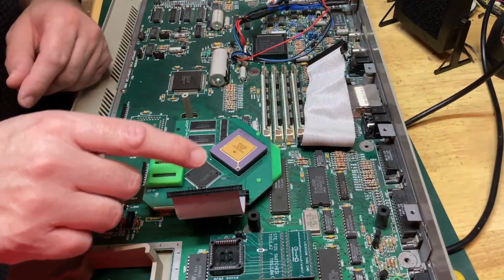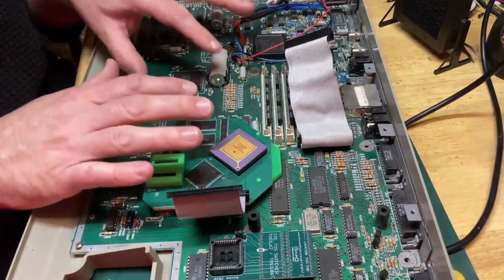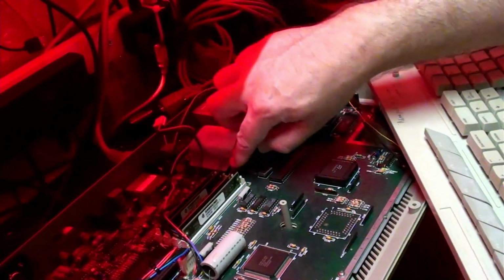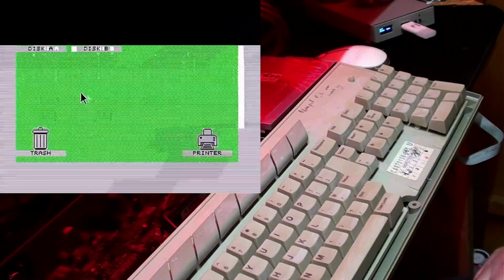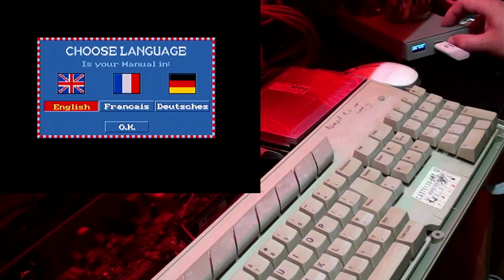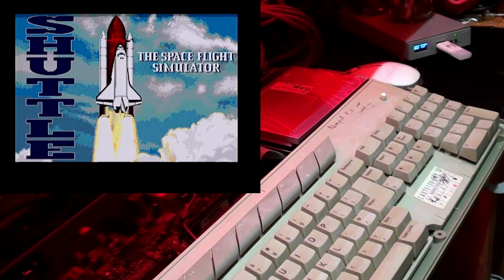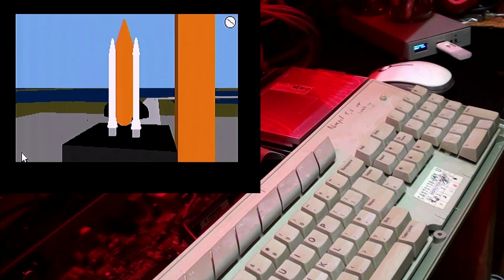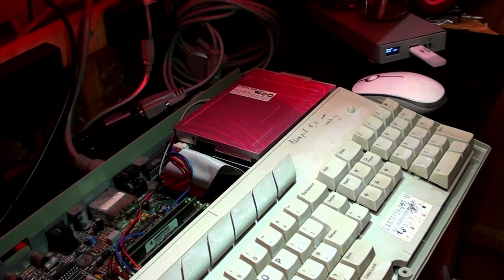A quick hack for an external drive A on the STE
PCB manufacture, CNC machining, sheet metal fabrication, 3D printing and injection moulding.

In my recent series of videos on the STE536 I wanted to test compatibility booting floppy games. Unfortunately I have few of these on real floppies any more and my external Gotek is always Drive B.

I performed a recent mod on my STFM to swap drive A and B around with as switch, but unfortunately a similarly trivial mod can't be done for the STE.

But what about something half way there...?